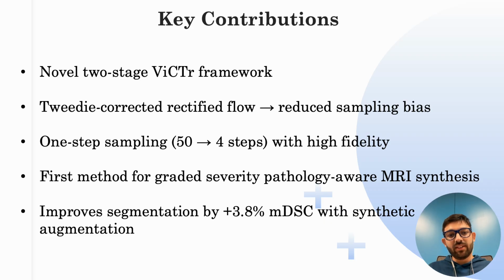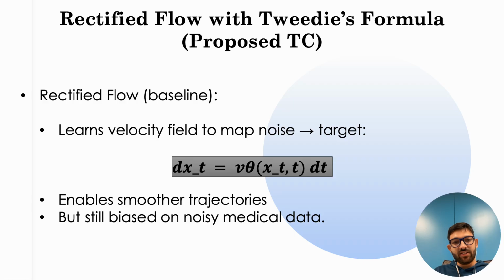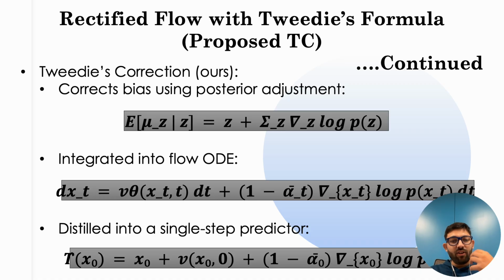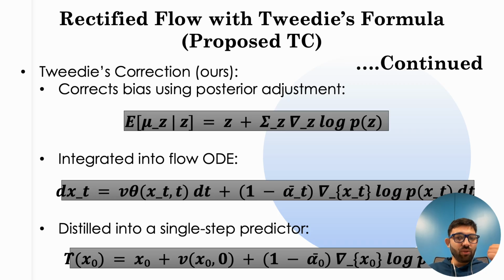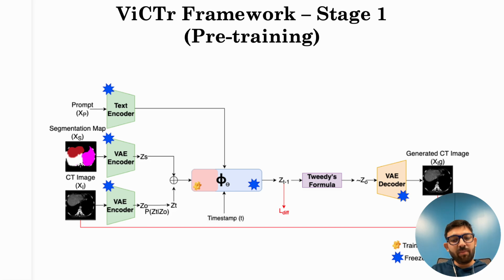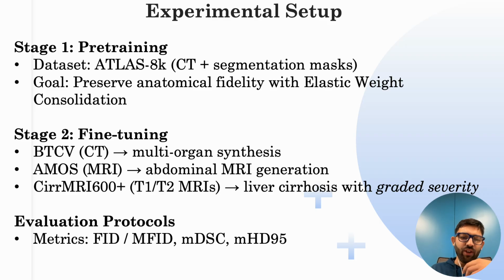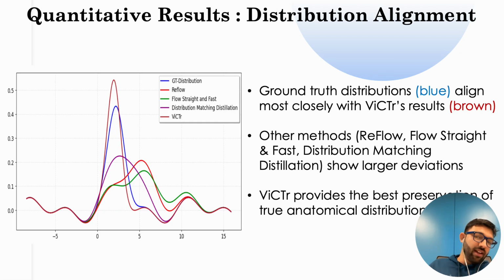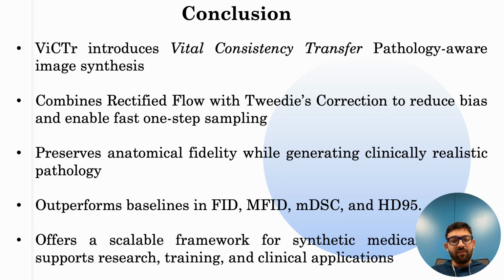ViCTr: Vital Consistency Transfer for Pathology-Aware Image Synthesis.”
This video presents our ICCV 2025 paper: “ViCTr: Vital Consistency Transfer for Pathology-Aware Image Synthesis.”

ViCTr introduces a novel framework that ensures pathology-aware consistency during image synthesis. Our method addresses critical challenges in medical imaging by transferring vital structural and semantic information across modalities, leading to more reliable and interpretable results.

Key Highlights:

Vital Consistency Transfer for pathology-aware synthesis
Improved structural fidelity and semantic preservation
Extensive validation on medical imaging benchmarks
Potential applications in diagnostic support and research

Accepted at: ICCV 2025